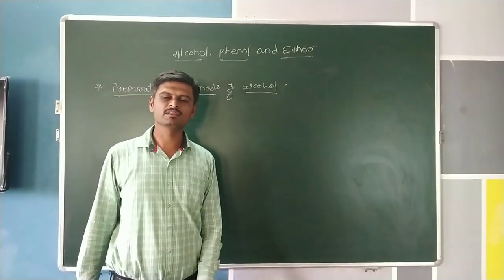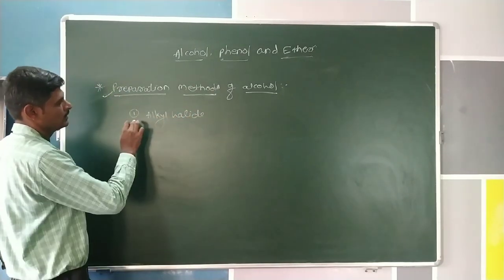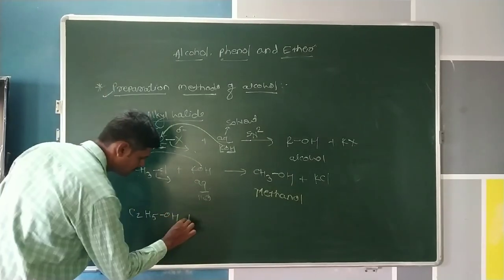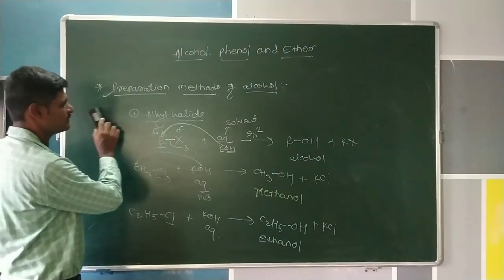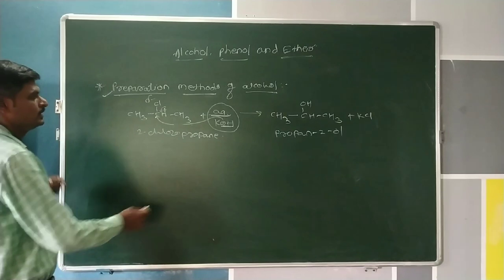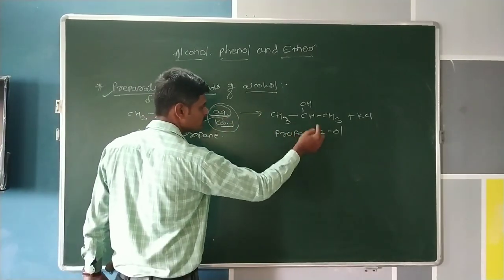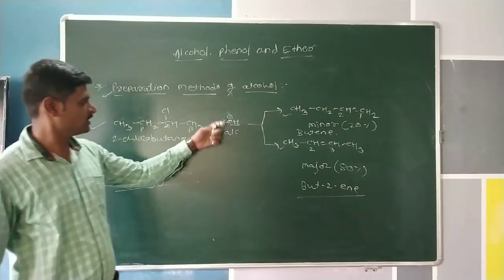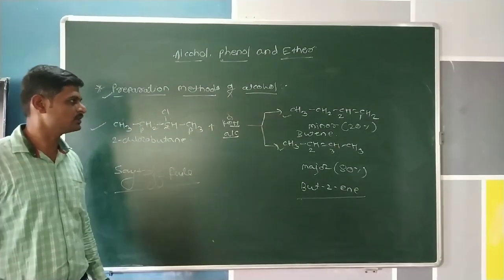Preparation methods of Alcohol